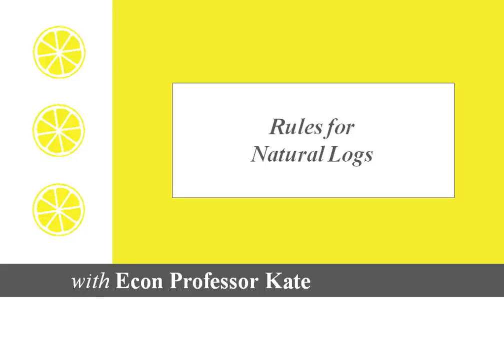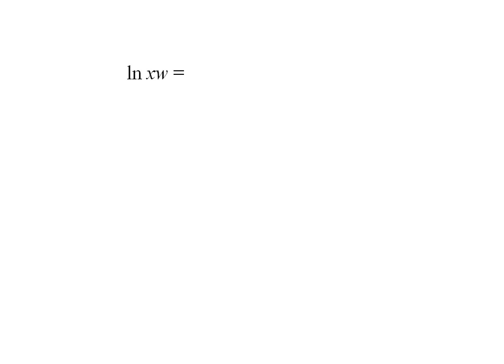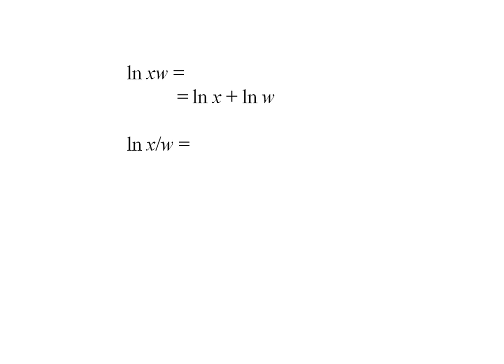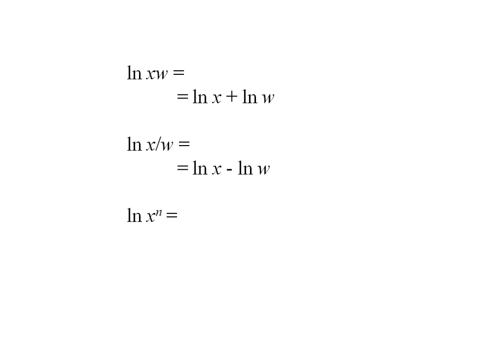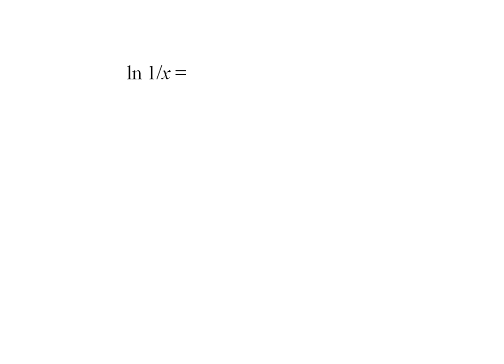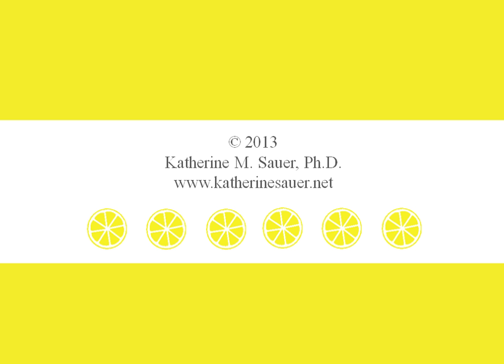Natural Log (02) - Rules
Natural Log Rules